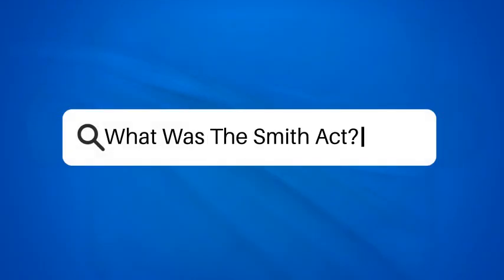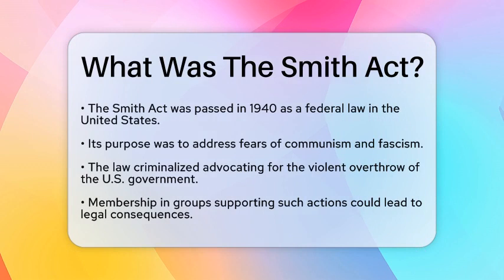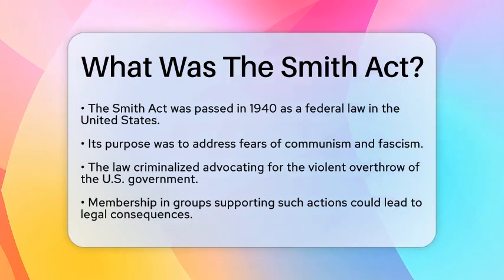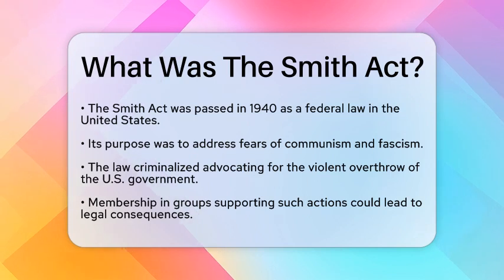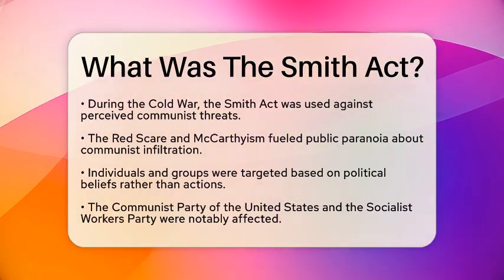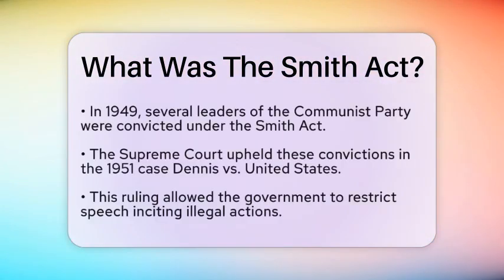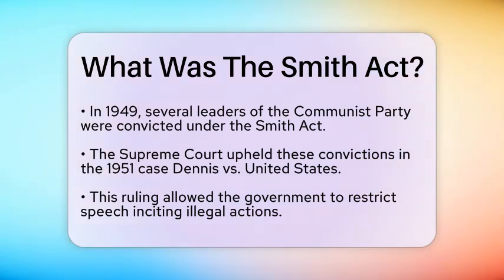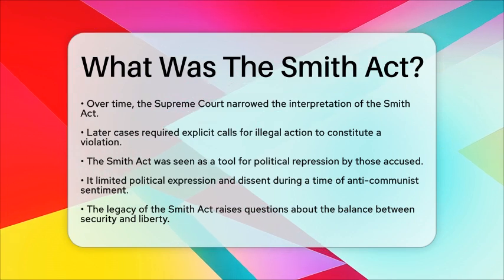What Was The Smith Act? - History of Communism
What Was The Smith Act? In this informative video, we will discuss the Smith Act, a significant piece of legislation that emerged during a time of political tension in the United States. We will outline its origins, focusing on its purpose to address fears surrounding communism and fascism. You'll learn how the Smith Act criminalized the advocacy for the violent overthrow of the government and how it was used during the Cold War to target individuals and groups based on their political affiliations.

We'll cover notable cases, including the convictions of leaders from the Communist Party of the United States and the subsequent Supreme Court rulings that shaped the interpretation of the law over time. This video will also explore the implications of the Smith Act on free speech and political expression, highlighting the ongoing debate between national security and individual rights.

Whether you're interested in historical legal frameworks or the impact of political laws on society, this video will provide a comprehensive overview of the Smith Act and its lasting legacy.